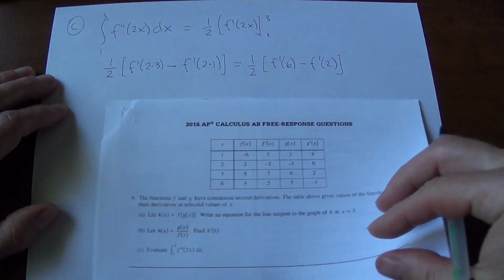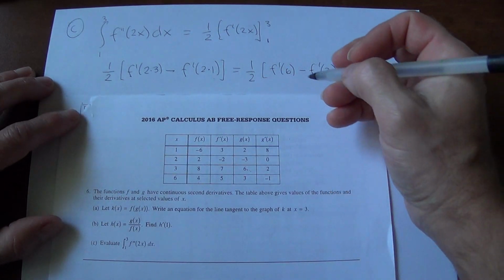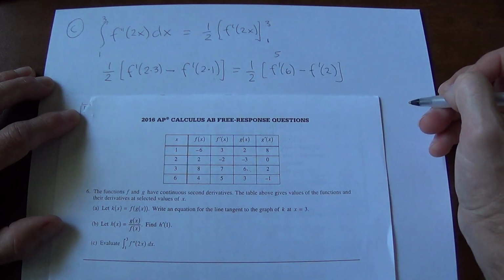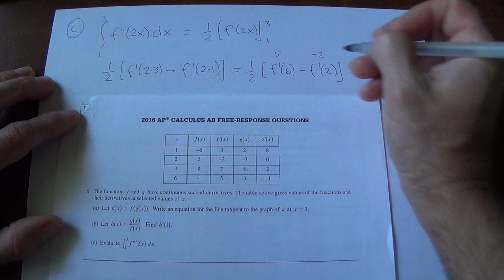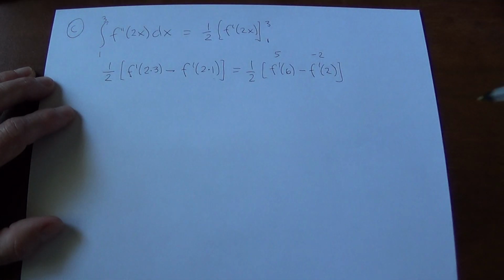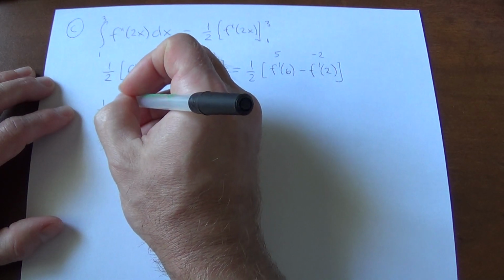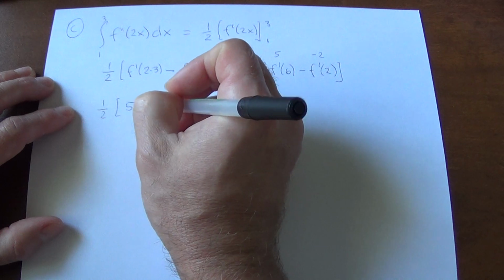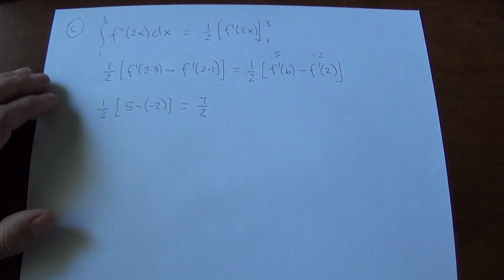AP calculus AB 2016 #6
Explanation of the solution to the question